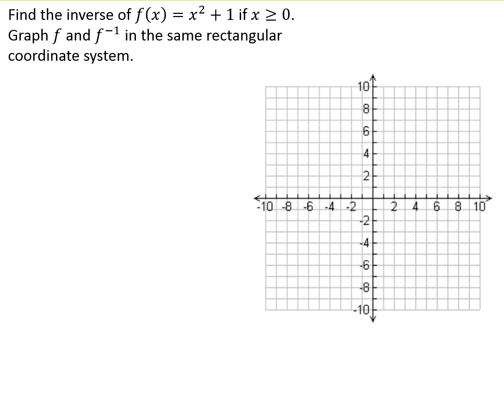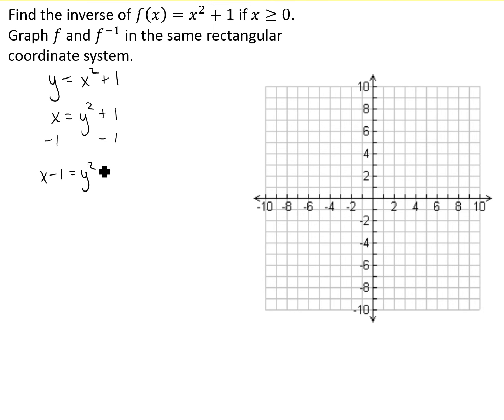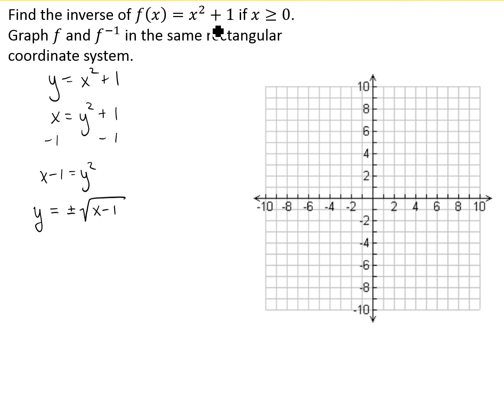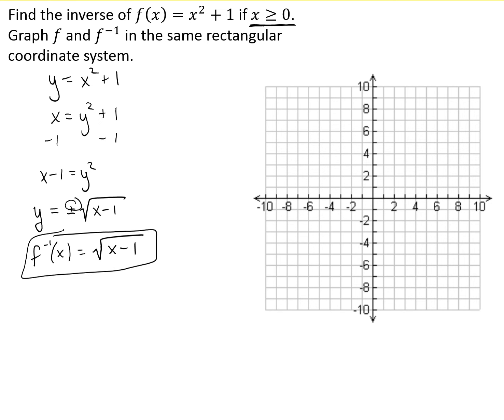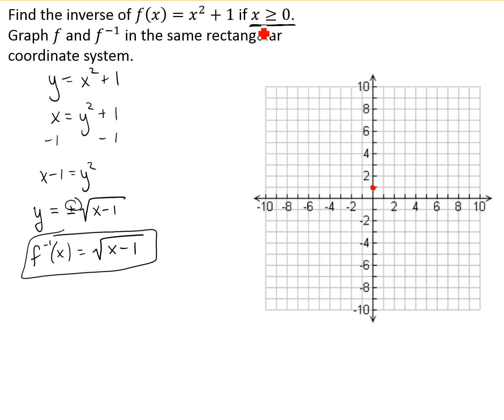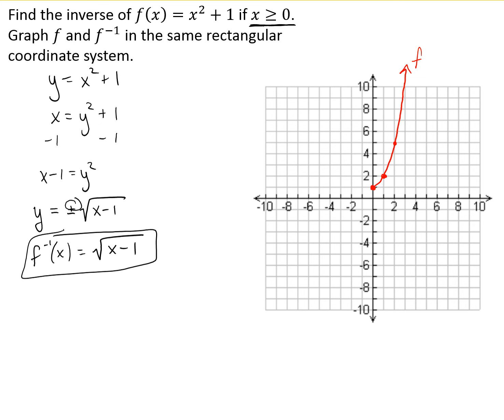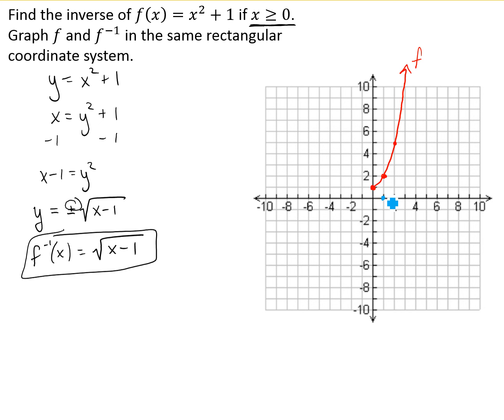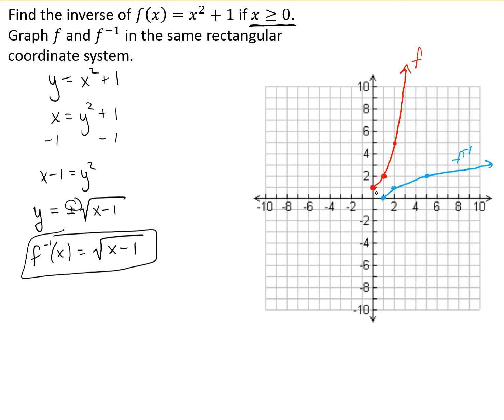Find the Inverse of a Function and Graph Both Functions